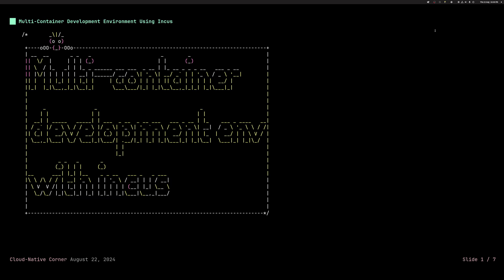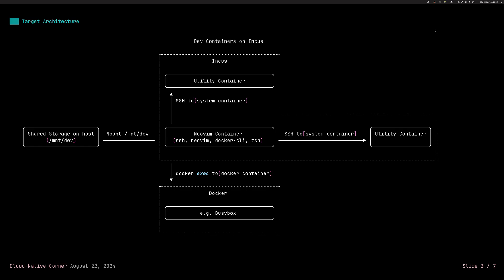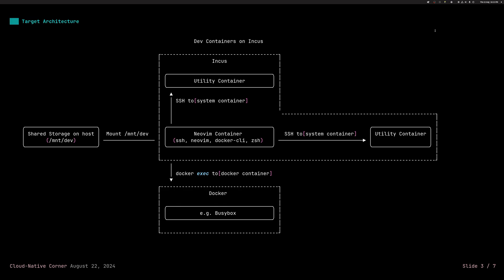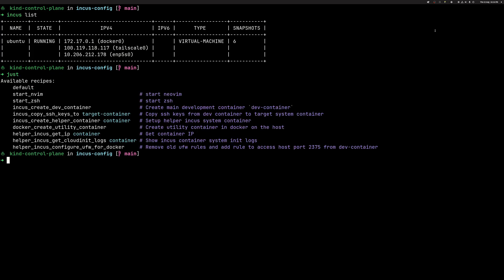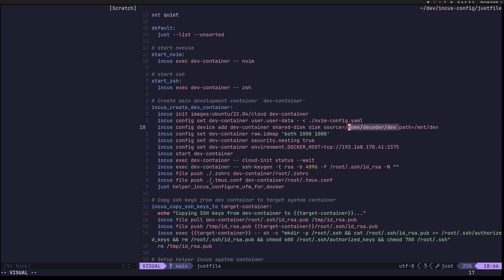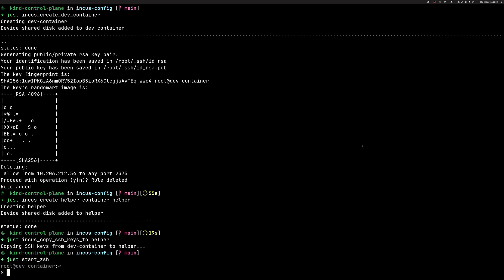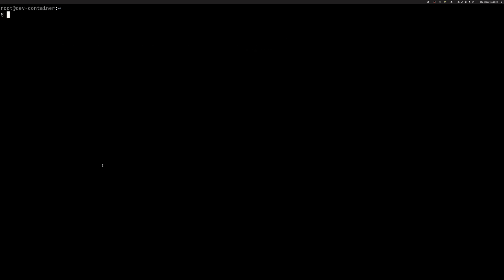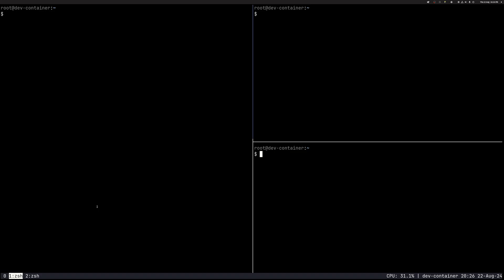Multi-Container Neovim Development Environments with Incus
This is a second part of the homelab video series. In this video I'm showing you how to create a dedicated centralized development container withe Neovim and use satellite/utility containers to make the development workflow more flexible and robust.

We are using incus and docker to achieve flexible virtualization.